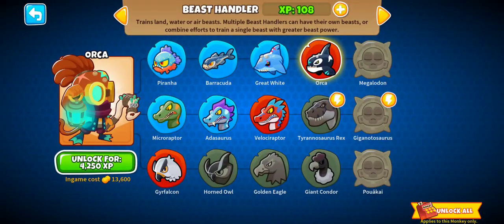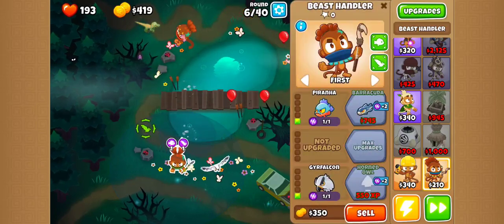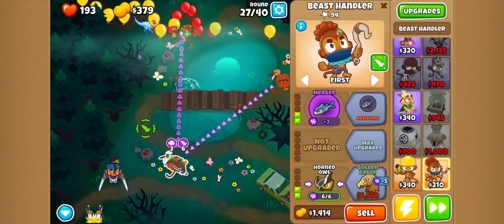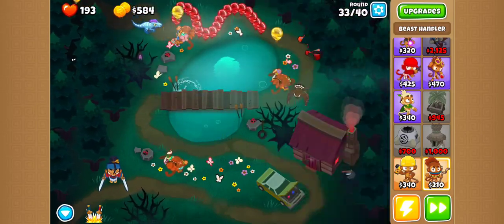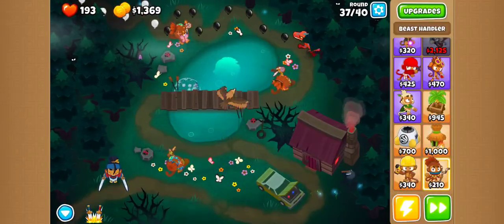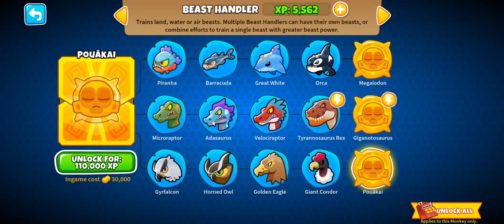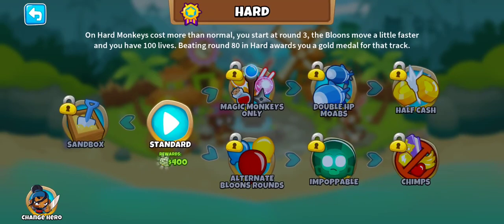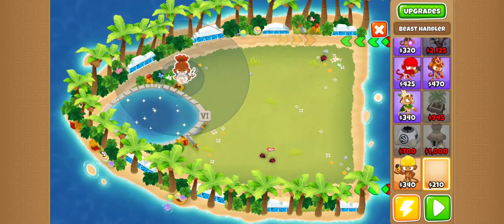You did a amazing job ninja kiwi